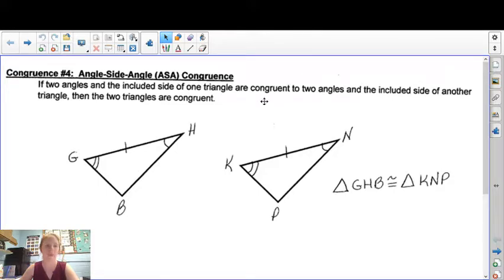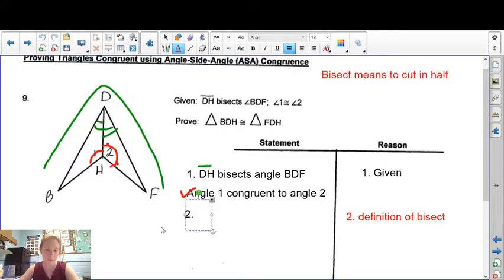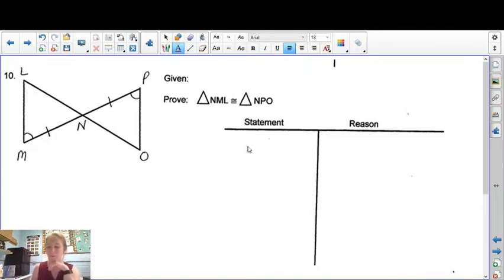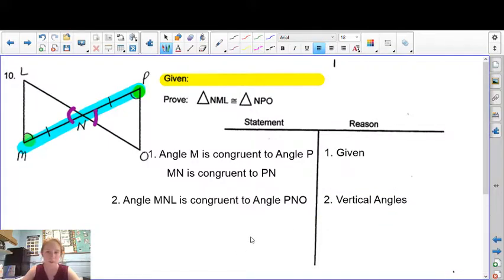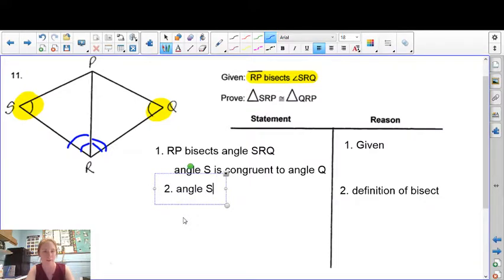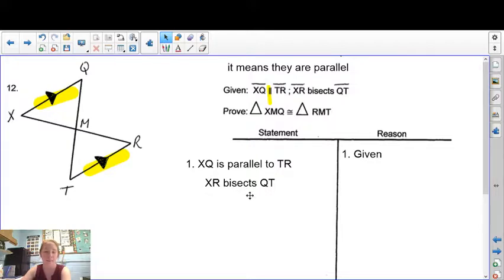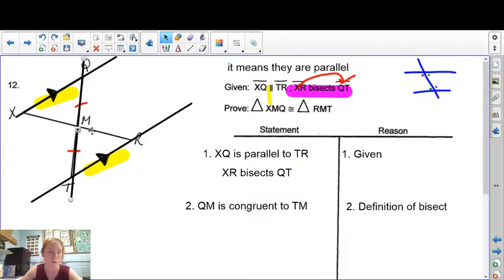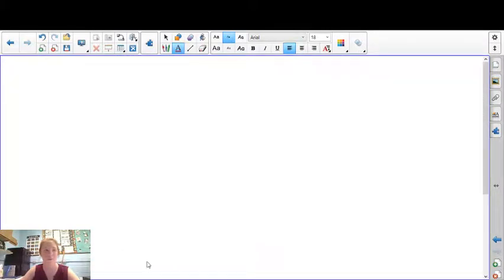Day 13 ASA and AAS